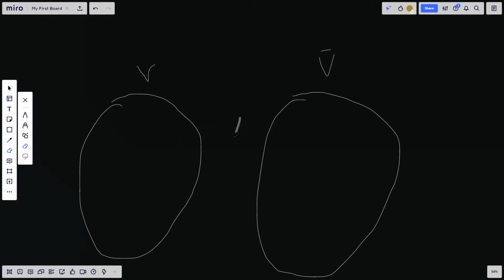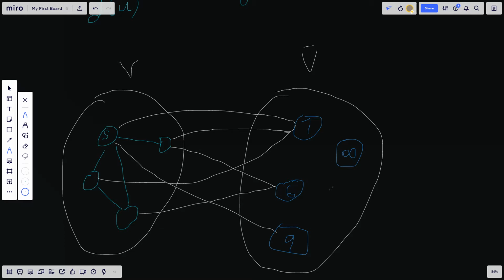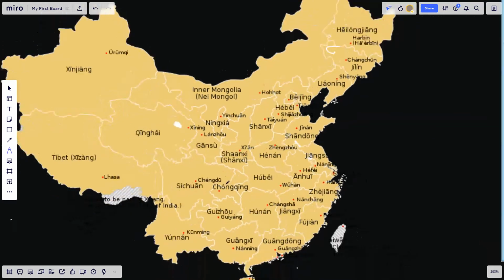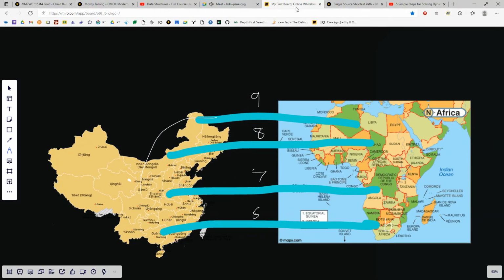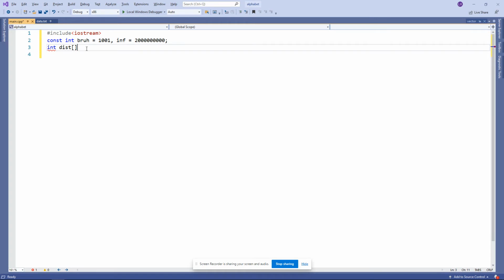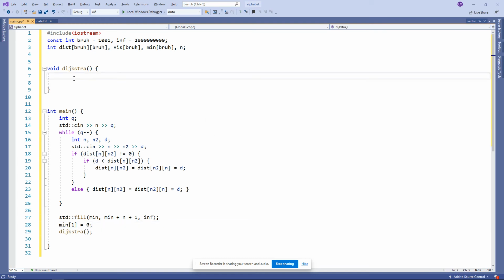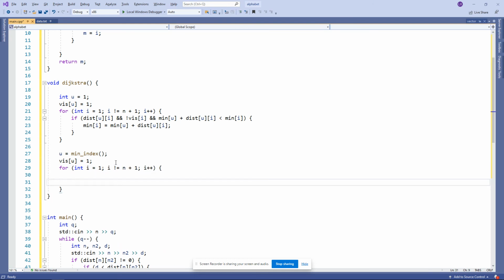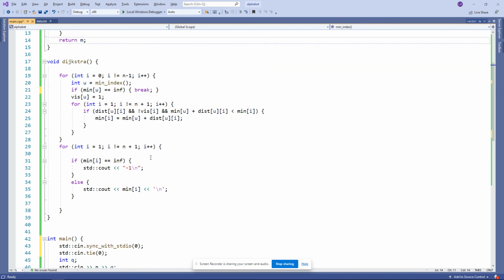Dijkstra's algorithm. Proof, implementation, and application